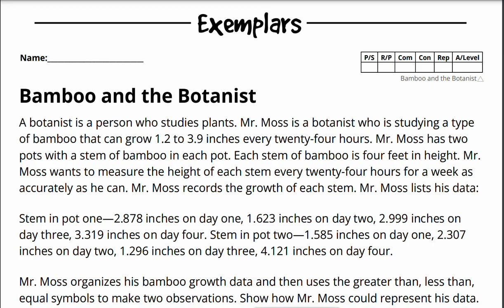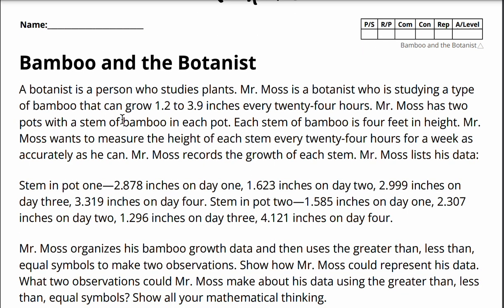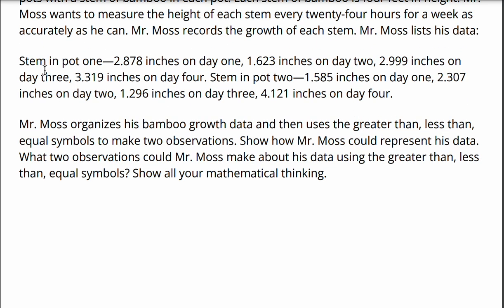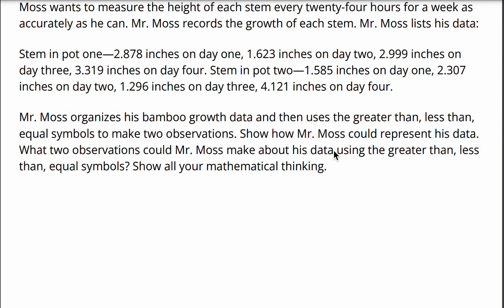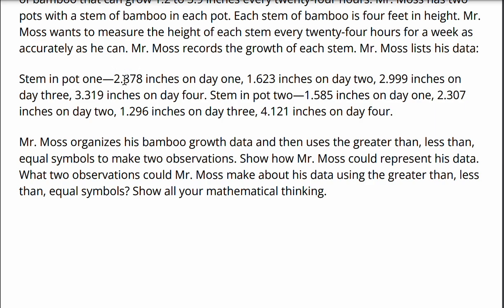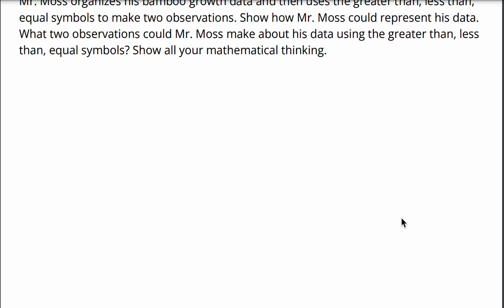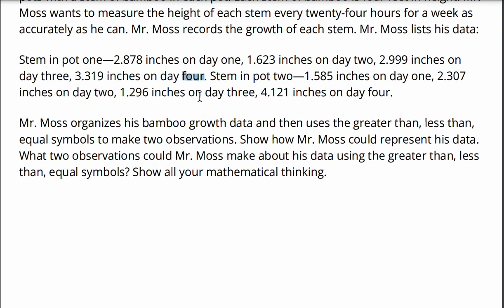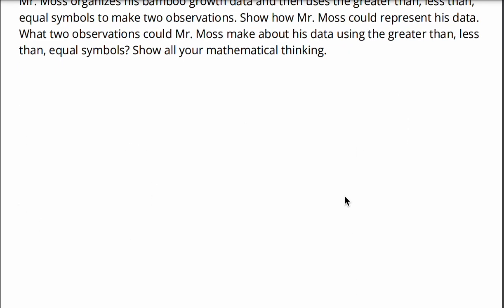PS: Bamboo and the Botanist- Option 1